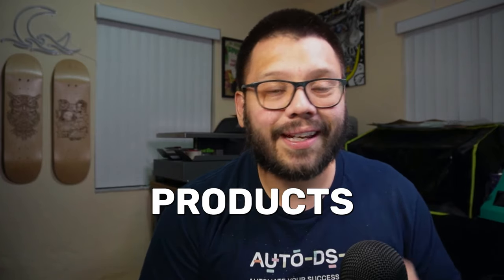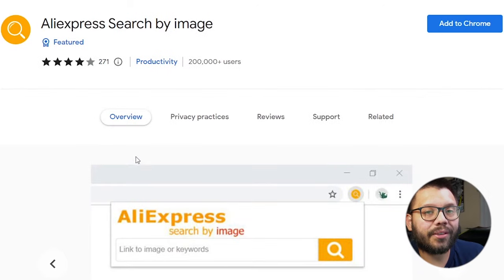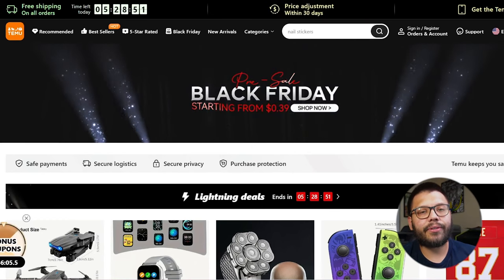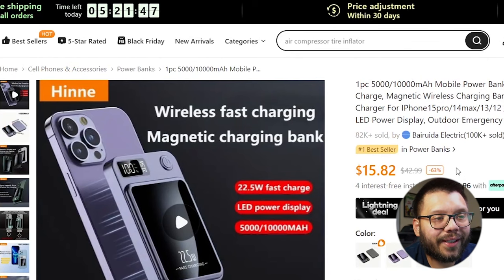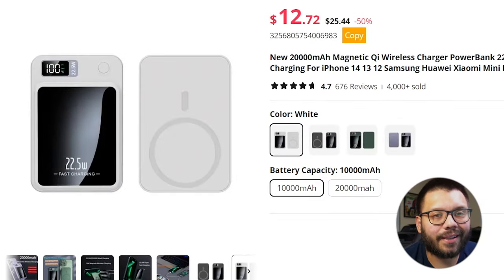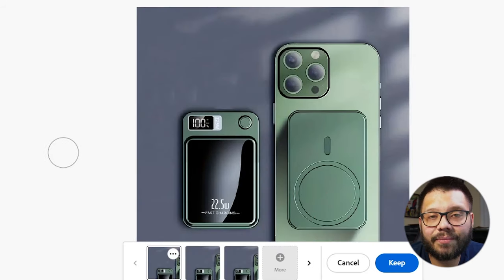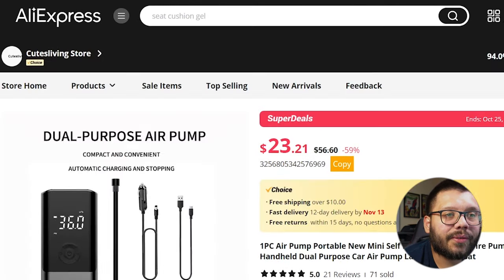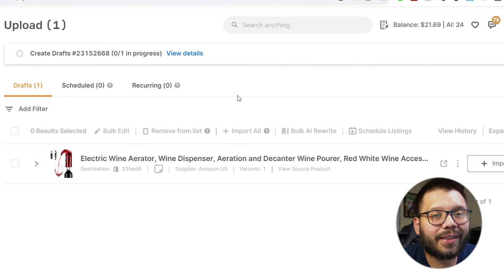Temu: The Ultimate Dropshipping Product Research Tool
Comment Temu + your takeaway or what you learned for access to the cheat sheet!

Looking to level up your product research game? Temu is LOADED with information you didn't know you needed for your dropshipping business! This video is your comprehensive guide to using Temu for efficient and effective product research, helping you uncover the hottest and most profitable items to dropship.
Here's what we'll dive into:

🌟 Understanding Temu's Sections
🔍 Navigating Trends and Niches
📊 Analyzing Market Demand
🌐 Sourcing Winning Products
💡 Competitive Advantage

With Temu as your ally, you'll have a powerful tool at your fingertips for uncovering winning products and dominating the e-commerce landscape.
Don't miss out on this opportunity to supercharge your product research with Temu. Watch the video now and access the cheat sheet with detailed insights on using Temu for product research!
Timestamps
00:00 - Introduction
01:04 - About Temu
03:24 - Required Extensions
04:28 - Why Use Temu For Product Research?
05:16 - Using Temu For Product Research
07:25 - Finding A Product On AliExpress
09:59 - Creating Your Own Product Images
16:11 - Importing & Optimizing Products With AutoDS
18:53 - Conclusion